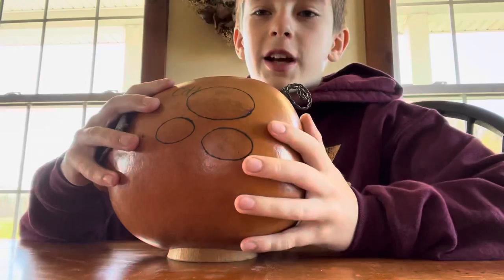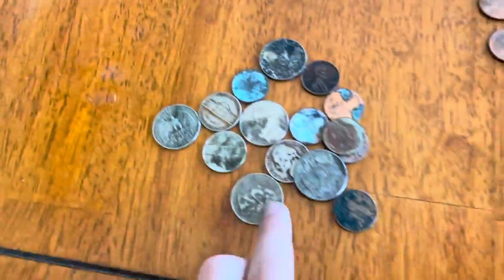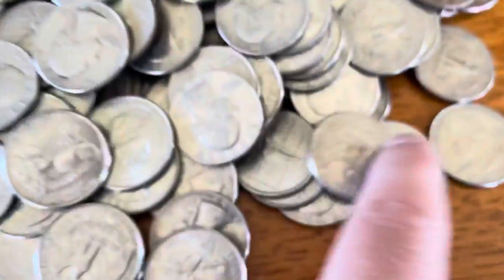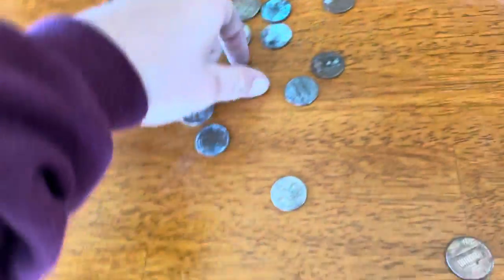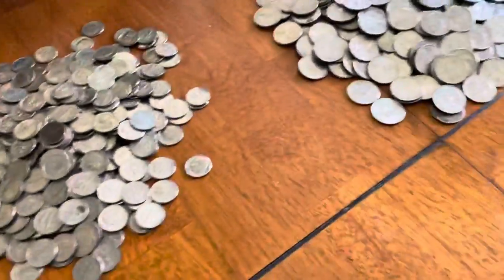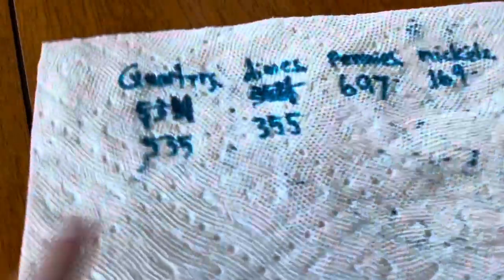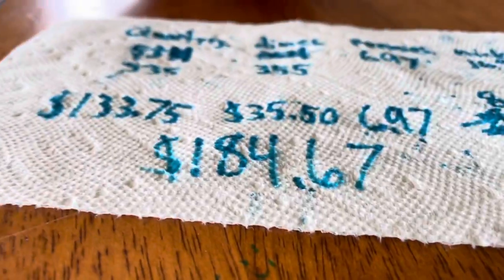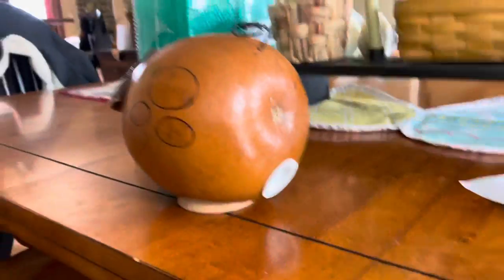Counting 12 years worth of coin savings!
Don’t forget to go check out intro maker and iMovie on the App Store.